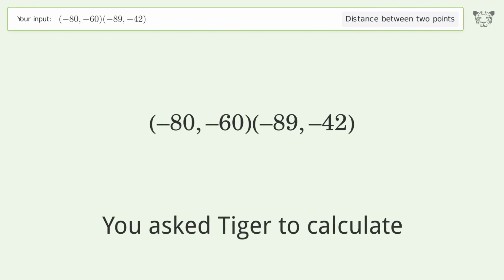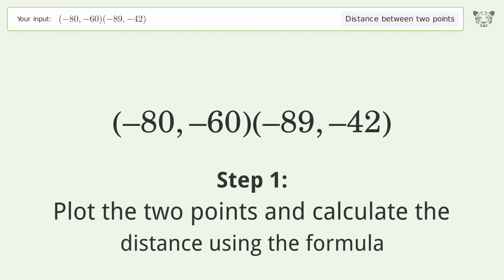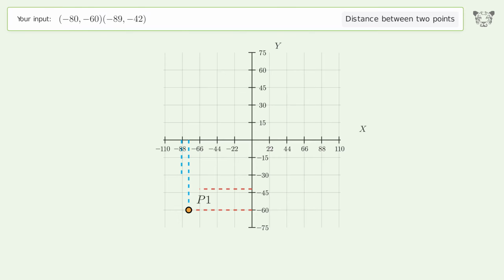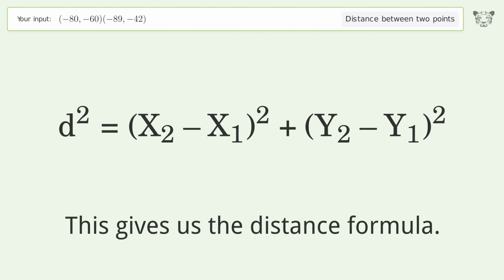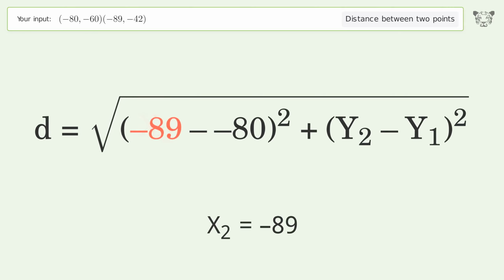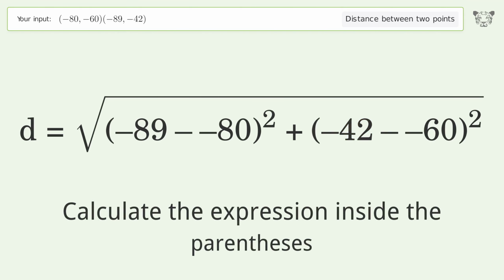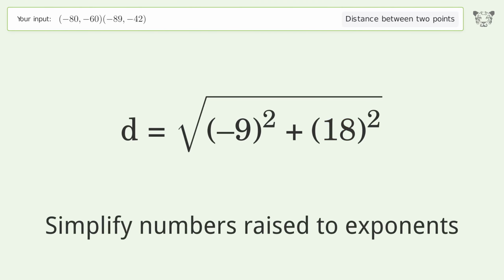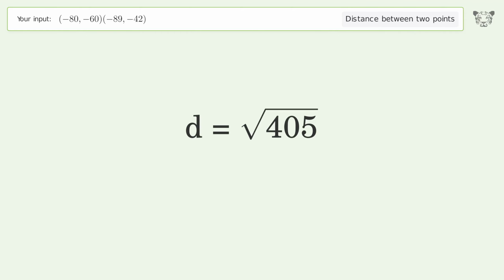Find the distance between two points p1 (-80,-60) and p2 (-89,-42): Step-by-Step Video Solution